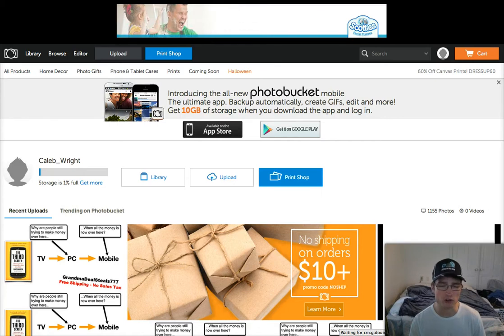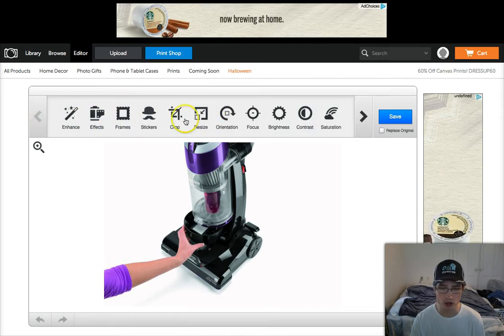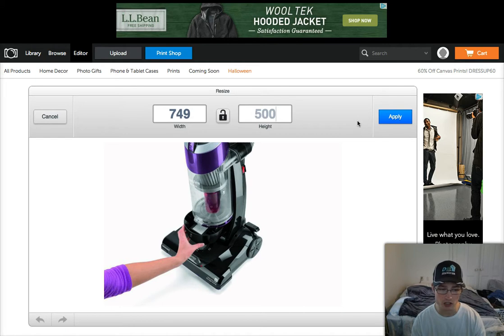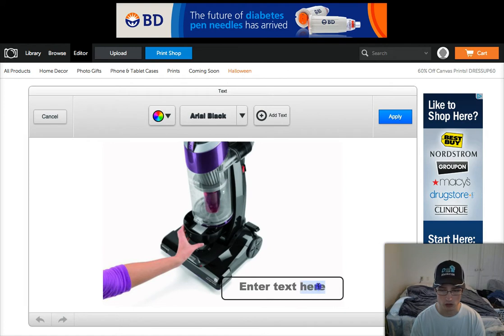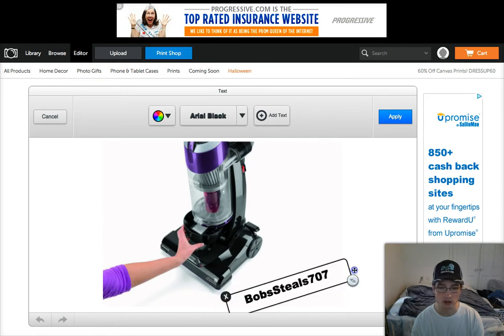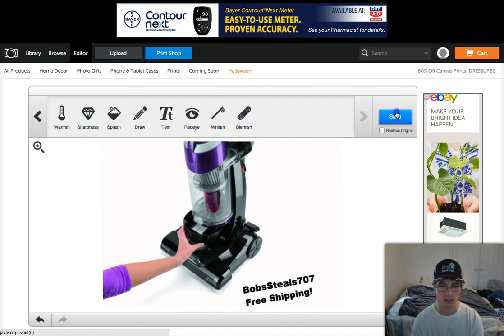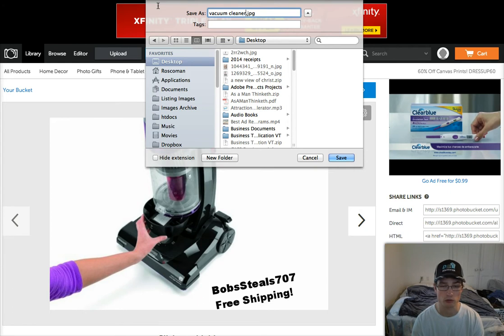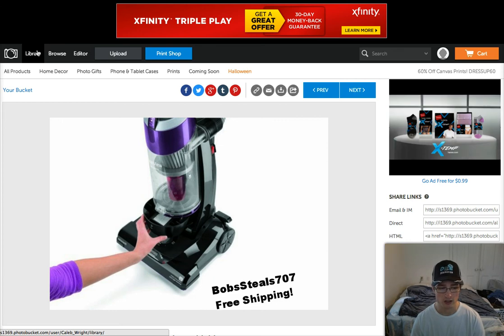Free Photo Editor Online | How To Resize & Watermark Images for DS Domination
| In this video I teach you how to use this free photo editor online called Photobucket to resize & put a watermark on your images for eBay / DS Domination.  This handy tool makes it easy to do just that and it's FREE!